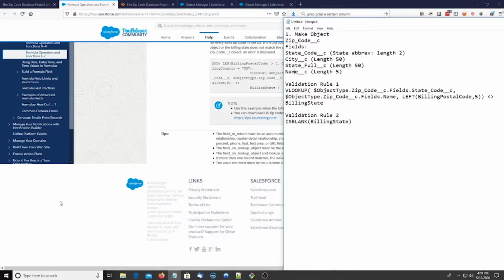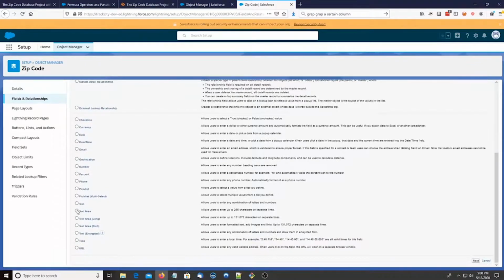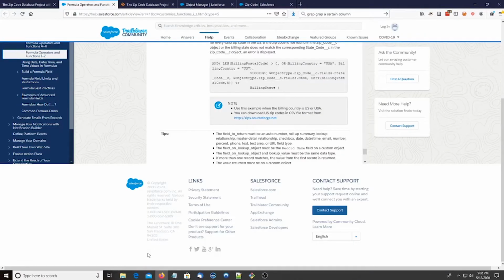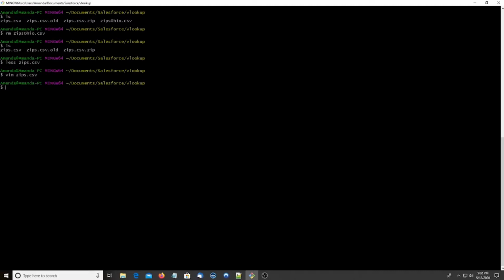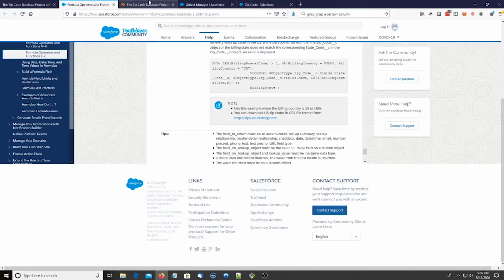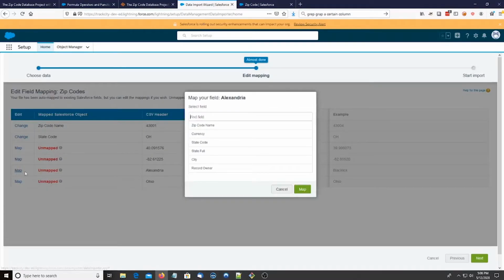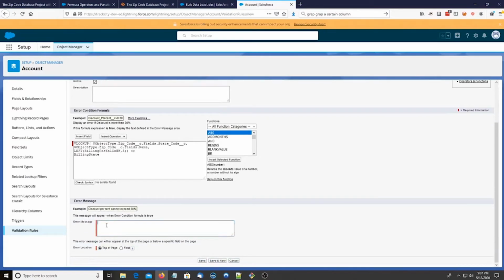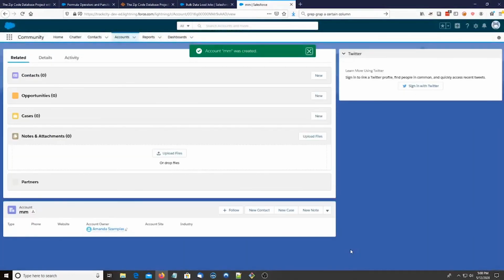Implement VLookup Validation Rule in Salesforce Zip Codes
Commands:
To get rid of the quotations in the zip file in vim:
:%s/\"//g

To select only one state

cat file.csv | grep -i "OH,"  packmanCharPointToFile ohioOnly.csv